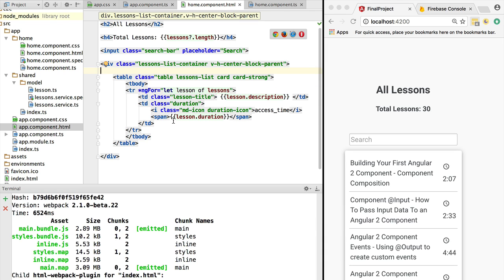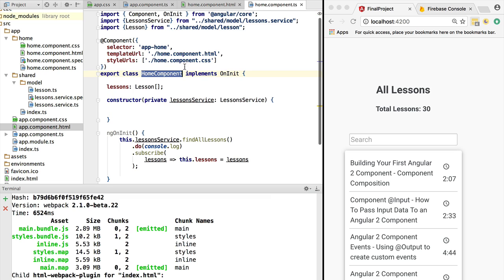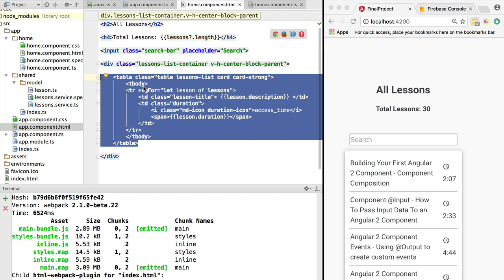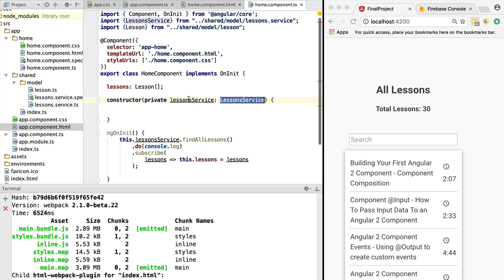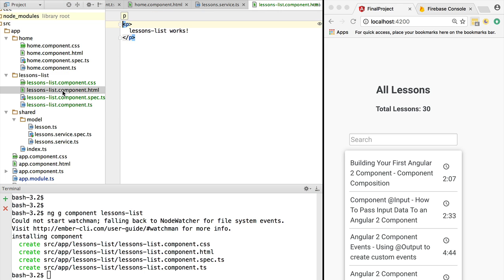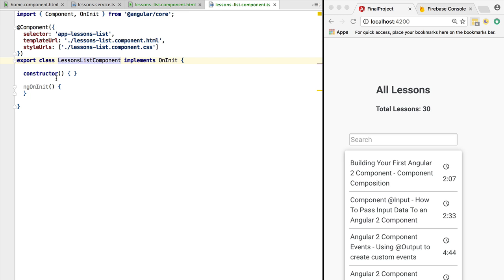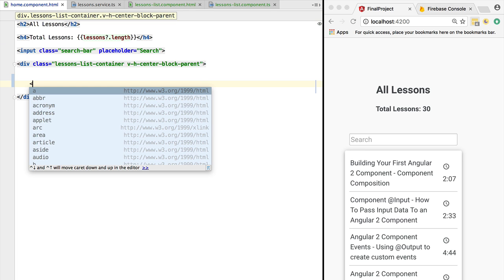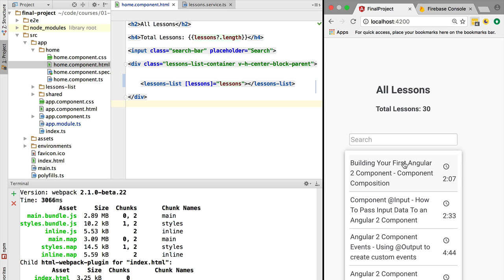💥 Angular Smart Components vs Presentation Components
In this lesson, we are going to learn that Angular  (Final Release) Components usually fall into two categories: Smart Components and Presentation Components. We are going to learn the differences between the two, and also we will learn when to use each and why.